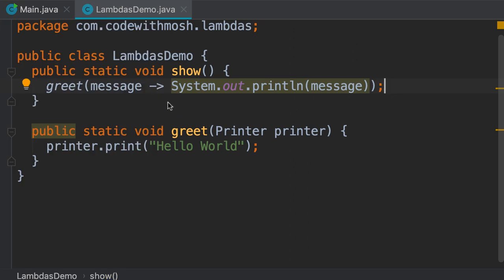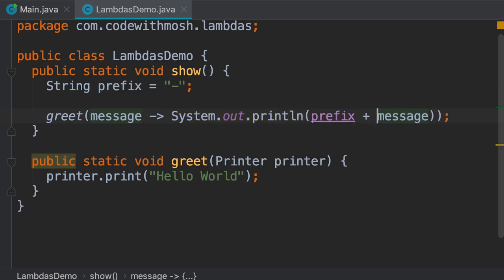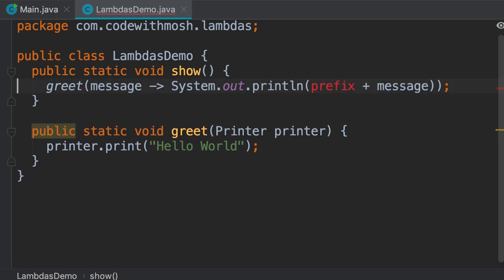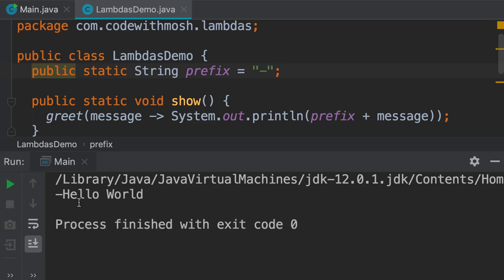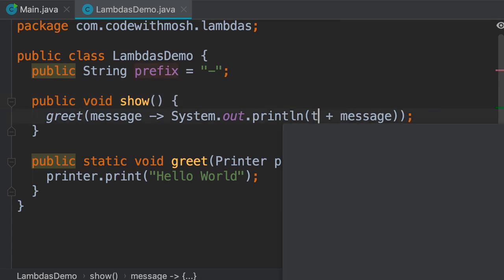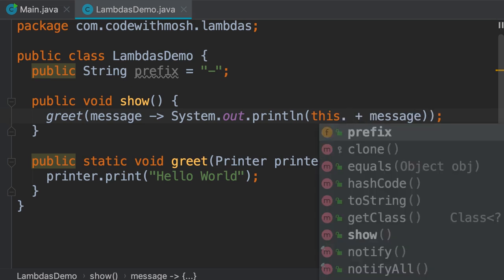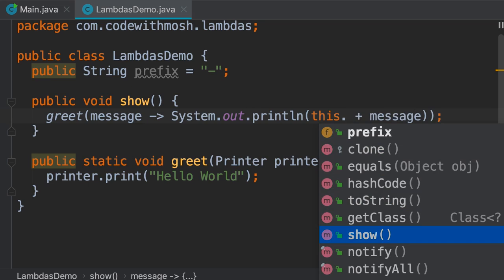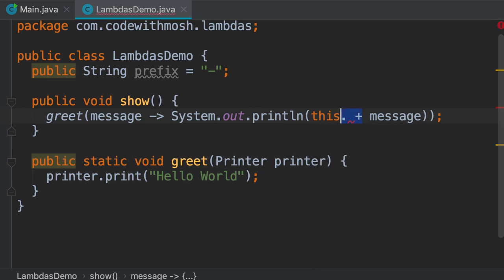166 Variable Capture